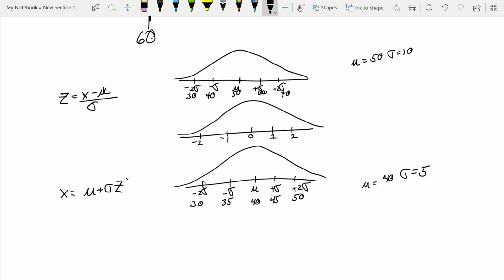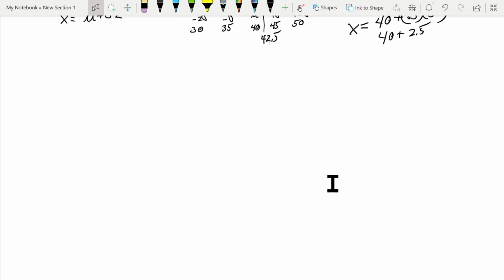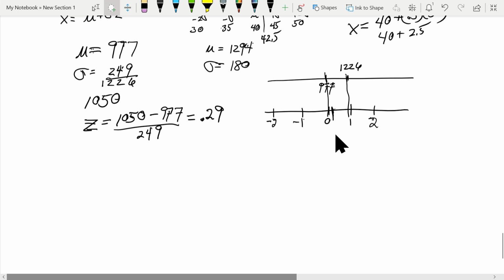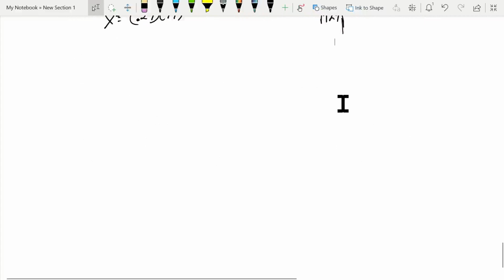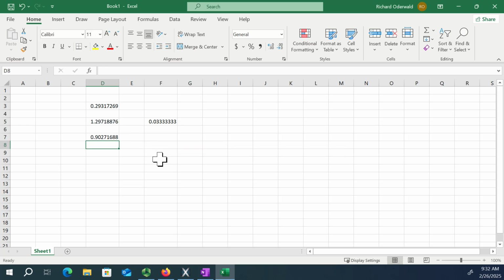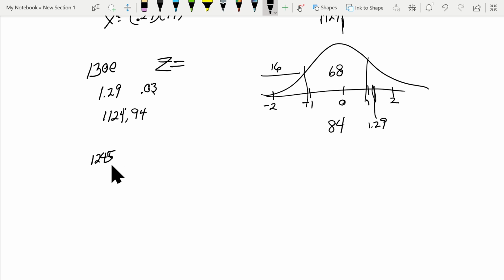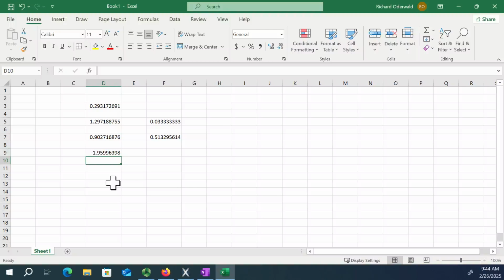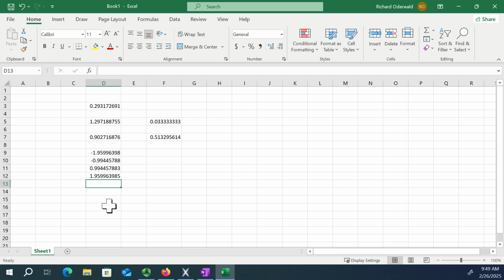Standard Normal Distribution Wednesday February 26 2025